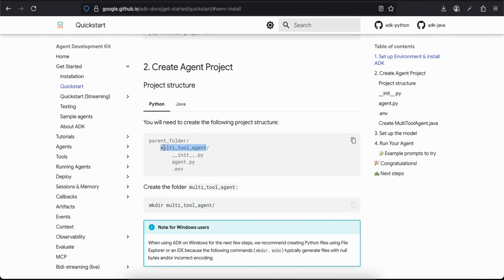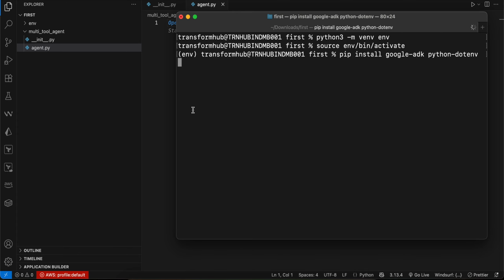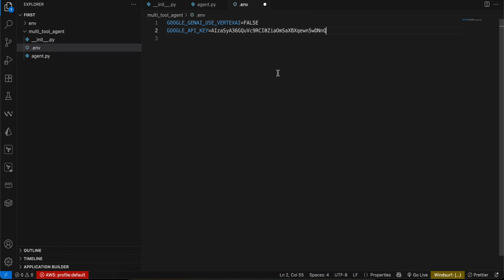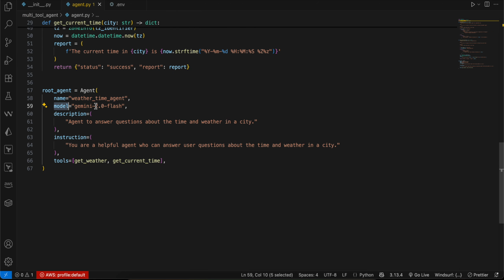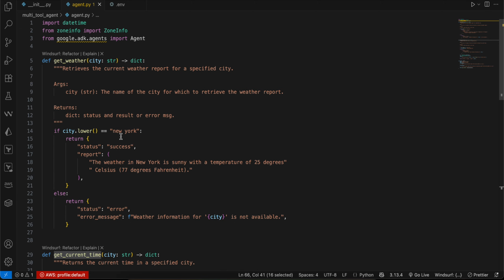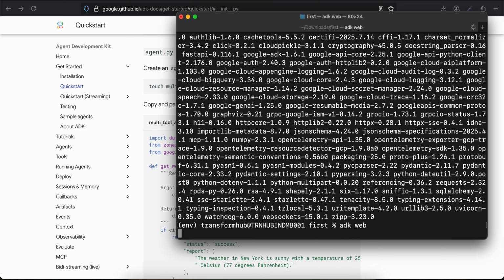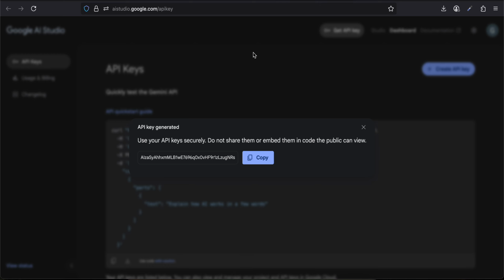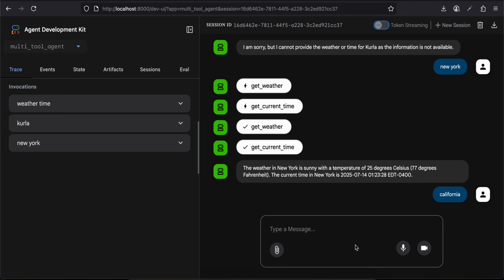How to do Multi Tool Calling in Google's Agent Development Kit